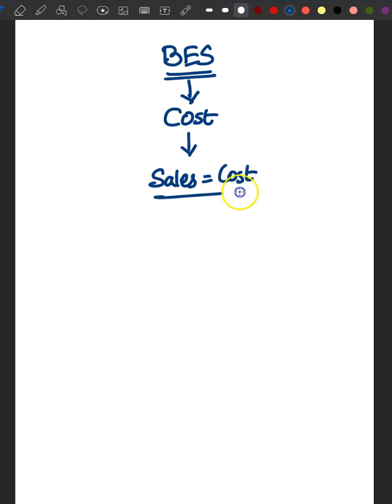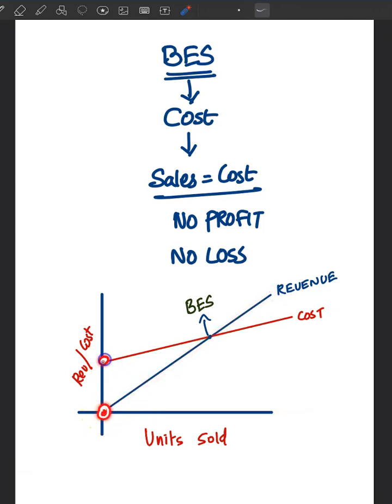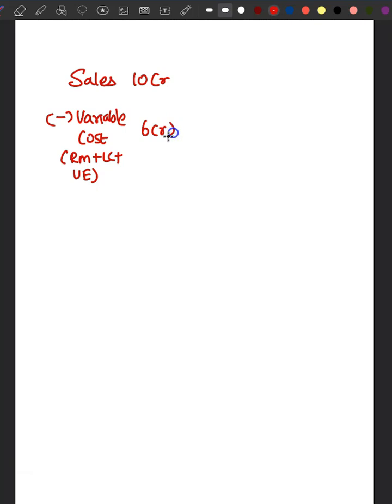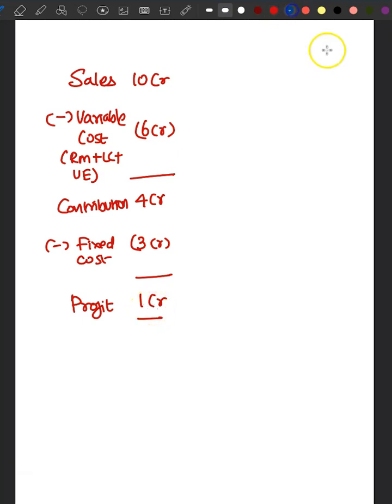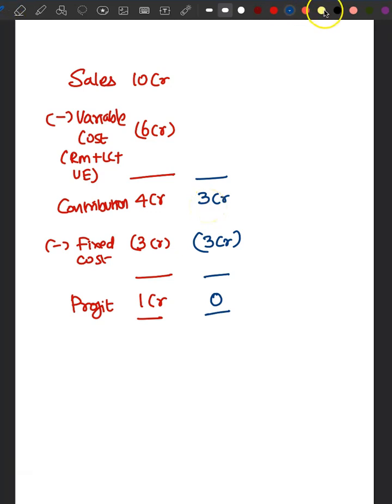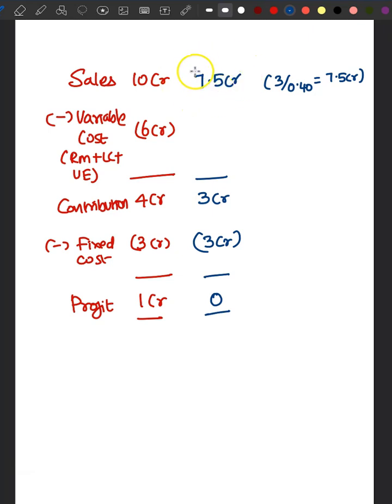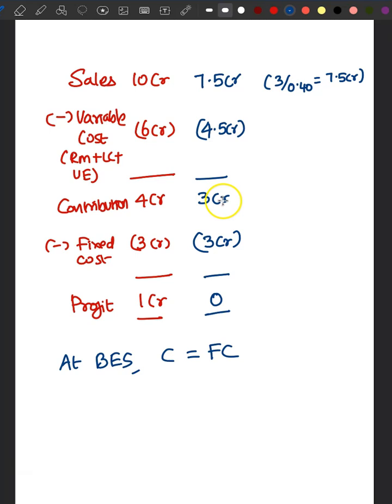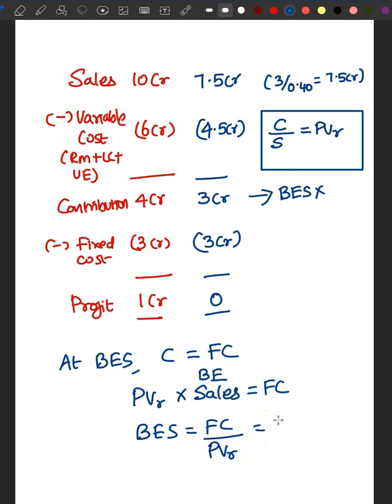Break Even Sales